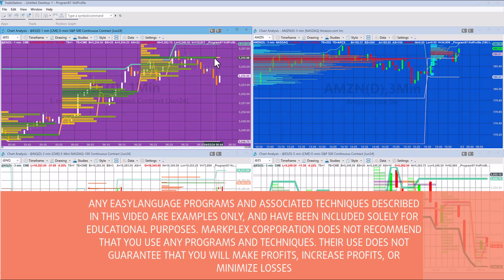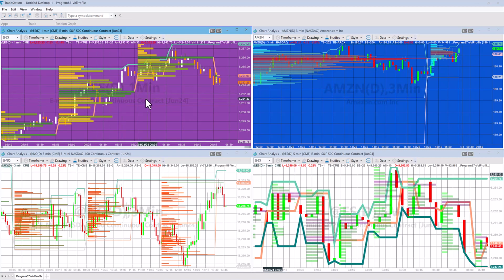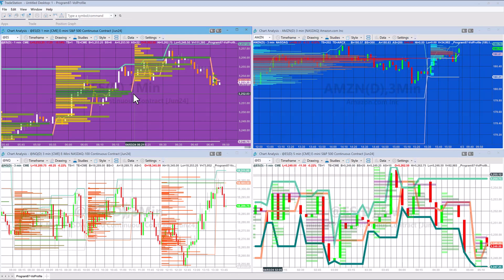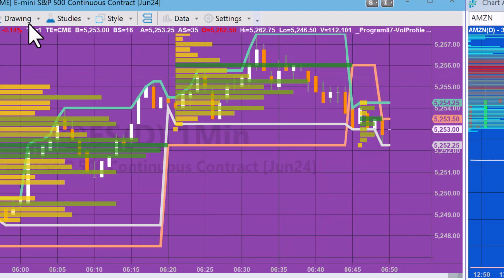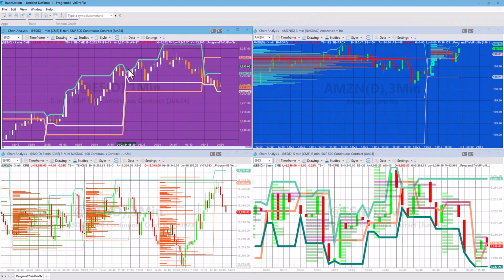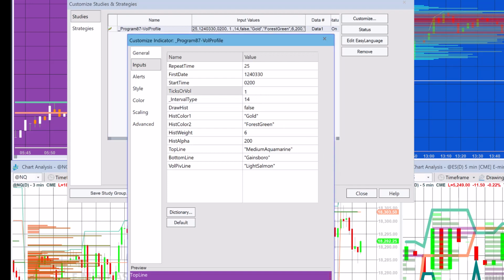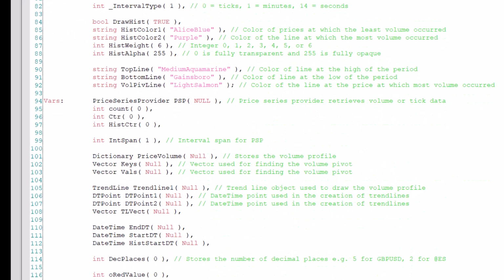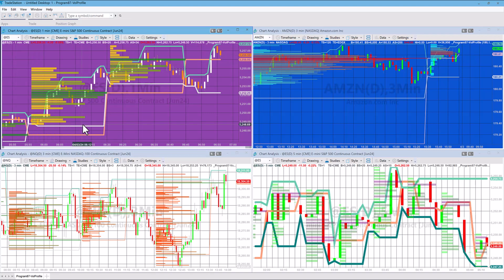Program 87 | Recurring volume profile (with end-of-bar real time update)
Program 87 uses the Price Series Provider class to create a volume profile for timed periods that repeat after a user input number of minutes. The first period begins at the date specified in user input: FirstDate and  user input: StartTime. The length of this period is determined by a user input: RepeatTime expressed in minutes. When this time elapses the volume profile is calculated and drawn. Data collection then starts for the next recurring period. This is repeated throughout the day. The profile is color coded between two user specified colors: HistColor1 and HistColor2. The colors are entered as strings (e.g "Cyan").

Having calculated the volume profile, Program87 then calculates at which price level most volume occurred during the previous period being analyzed. It plots three horizontal lines at the following levels:

The price high of the period being analyzed
The price low of the period being analyzed
The price at which the highest volume occurred during the PREVIOUS period analyzed